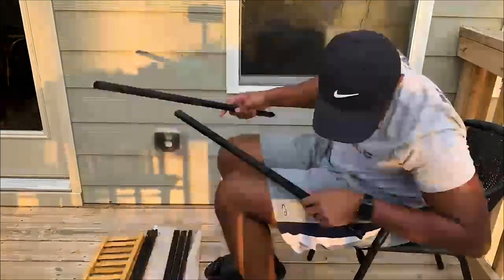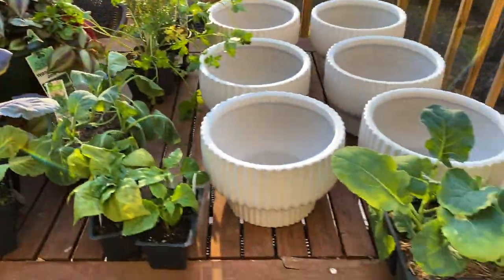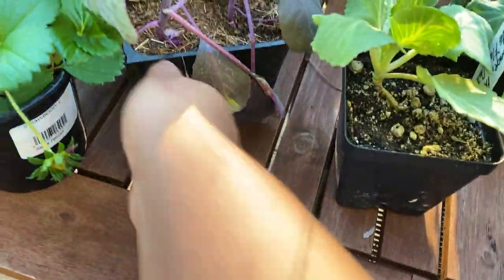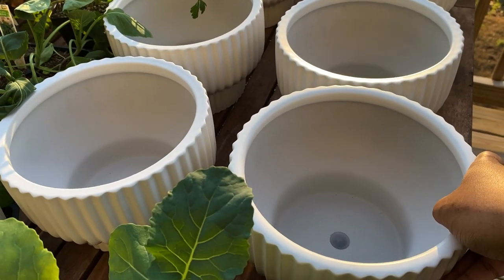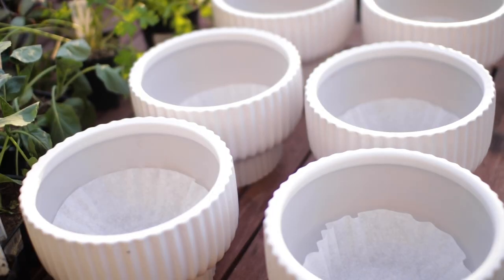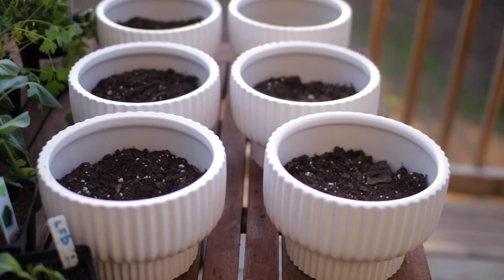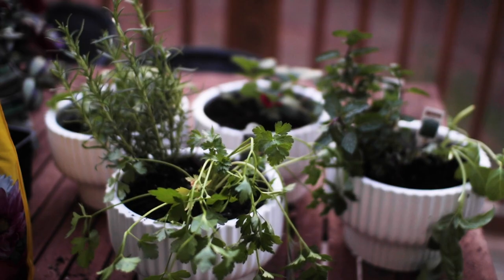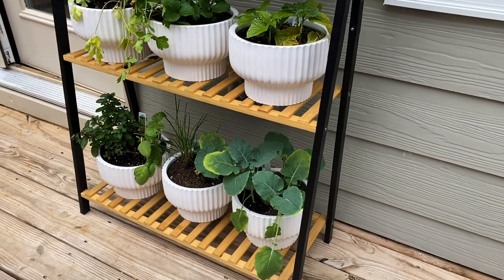Starting a Vegetable Garden in Containers Patio Garden Ideas 2021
Hey family!

In this video I share how I started my vegetable garden in containers on my patio/balcony! If you don't have yard space to plant a vegetable garden (maybe you have a small space or live in an apartment), I hope that this video gives you patio garden ideas instead! Growing vegetables in pots can be a little tricky, so I'll keep you updated on the progress of my balcony garden!

Planter Stand
Hanging Pots